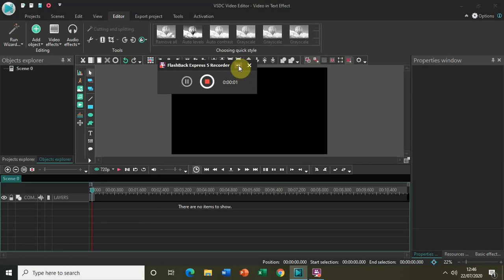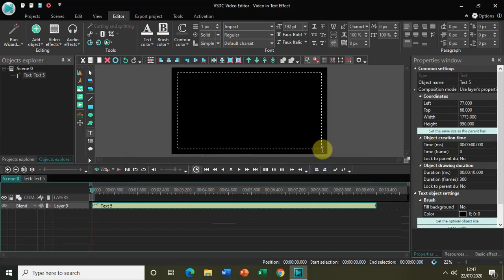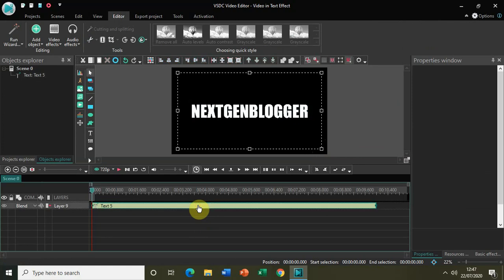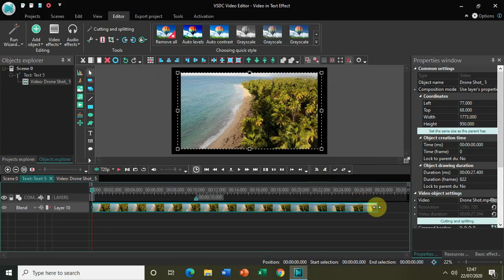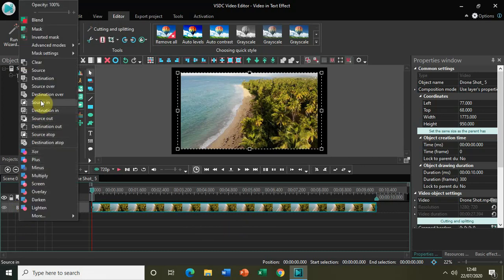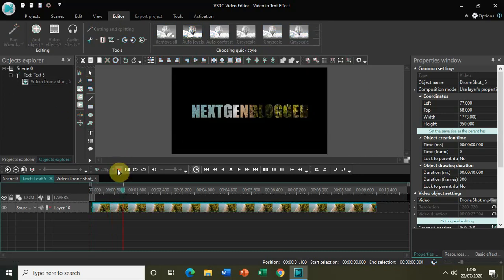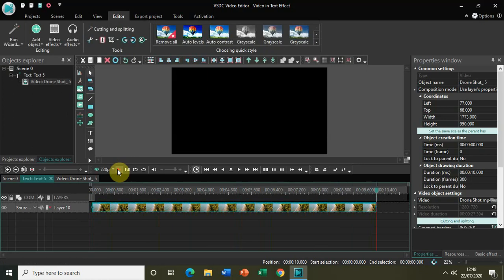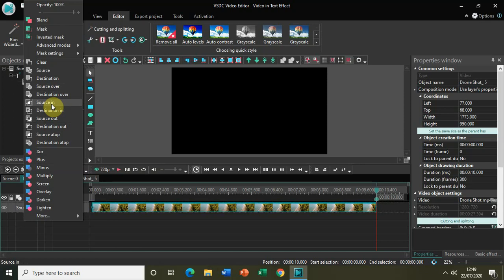How to make a video in text effect in VSDC Free Video Editor ?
VSDC Video Editor Beginner Tutorial - In this video,i show you how you can mask a video behind a text in VSDC Free Video Editor.

1)Add a text to the scene.
2)Take bold font and select the appropriate font size.
3)Make a double click on a text layer and insert a video.
4)Place a video above the text so that it covers all characters.
5)Click on 'Blend' and than select 'Source in' to enjoy your stylish title.